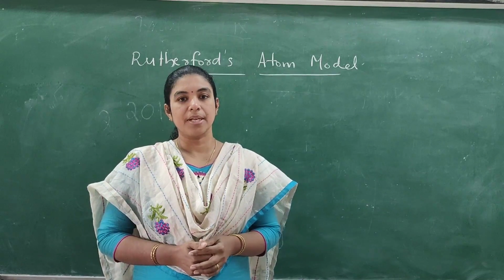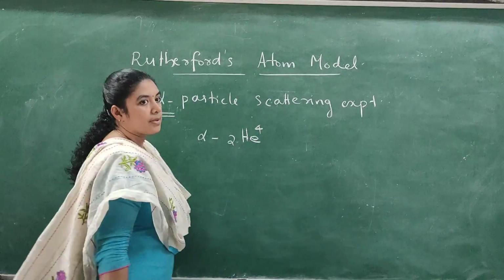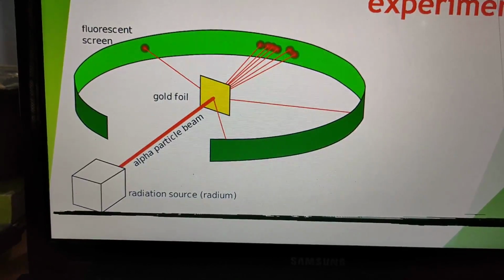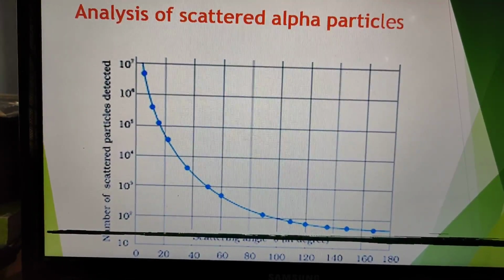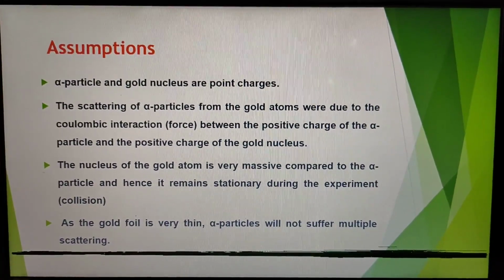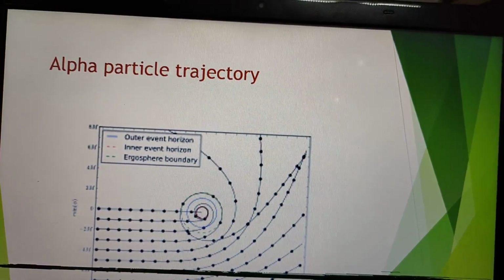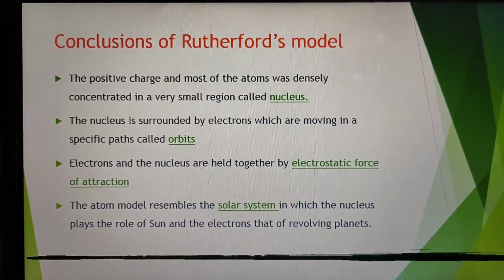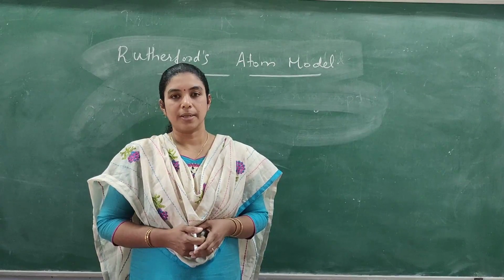CBSE / NCERT Class 12 Physics - Atom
Atom ( परमाणु  )